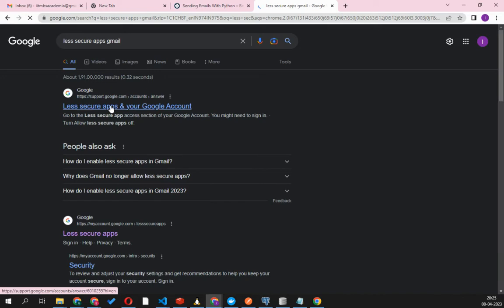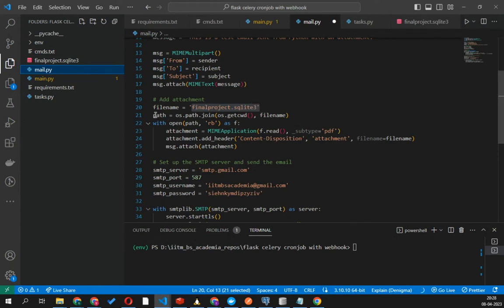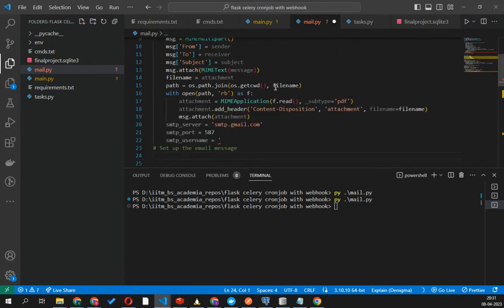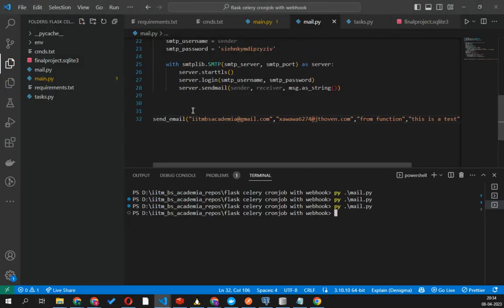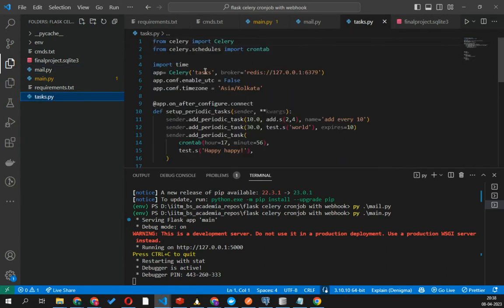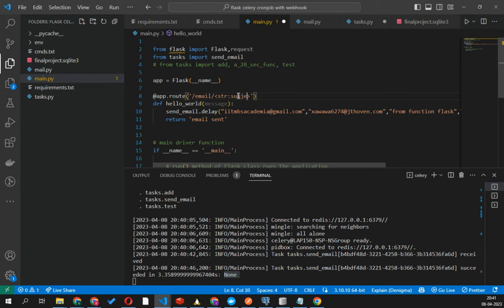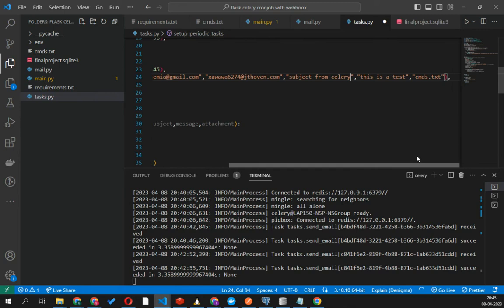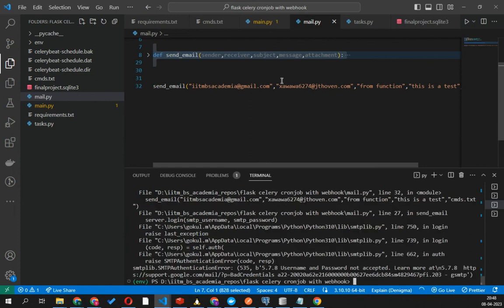Sending scheduled email and attachment with celery flask cronjob